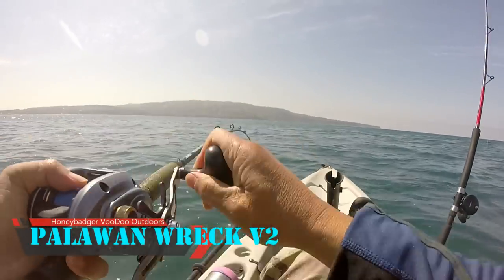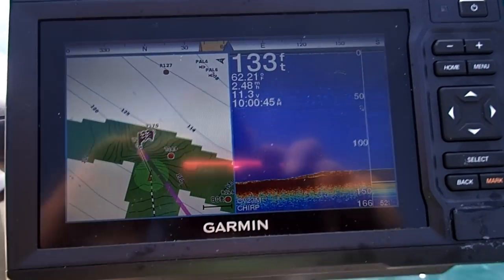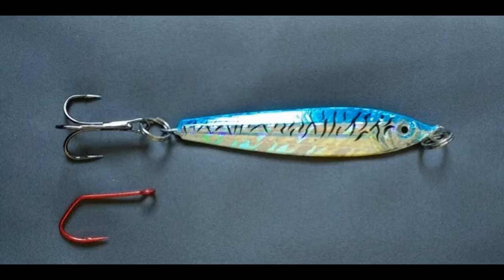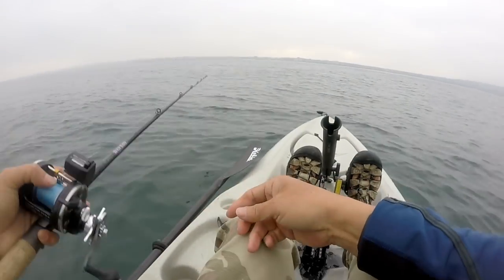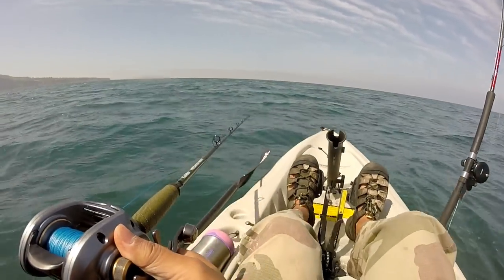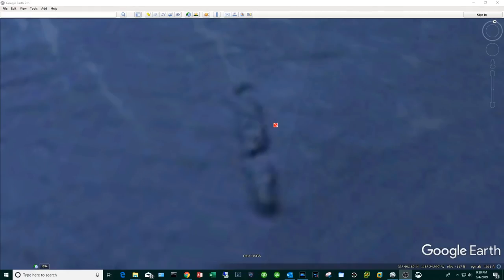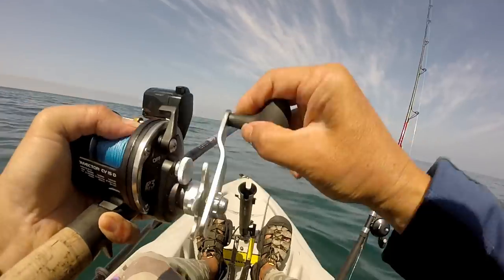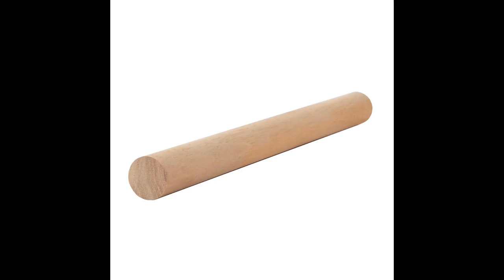Kayak fishing Palawan Wreck in my Hobie (Redondo Beach in Southern California)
How to effectively kayak fish the Palawan Wreck out of Redondo Beach (Southern California). I cover how to find the wreck and the fish, the logistics, the baits, etc.

Standard Horizon HX890 Handheld VHF Radio
GoPro HERO9 Black
Inexpensive lithium battery
TalentCell 12V Lithium ion Battery (DIY required)
Tactical Angler's Power Clips - 75lbs
Daiwa Lexa 300 reel
Daiwa Lexa 400 reel
Daiwa, Proteus WN 1 Piece Casting Rod
Berkley Trilene Fluorocarbon line
KastKing Superpower Braided Fishing Line,Ocean Blue,50 LB,1097 Yds
Shimano Butterfly Flat-Fall Jig
Shimano Coltsniper Jig
Dolphin Tackle Torpedo 8 oz (5 pcs)